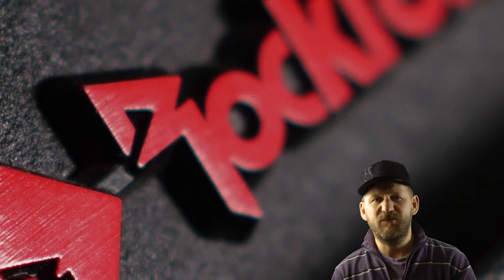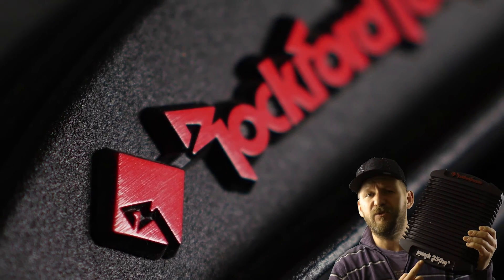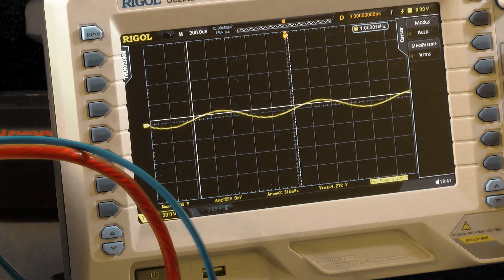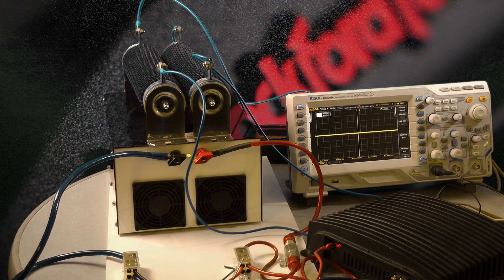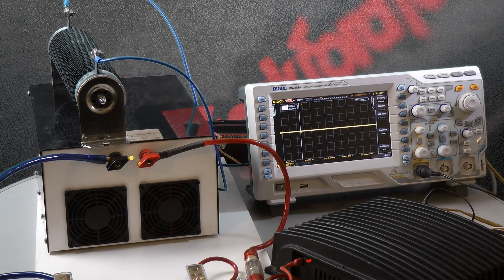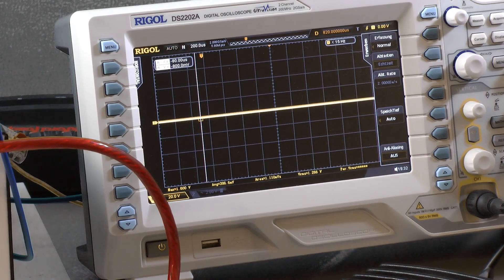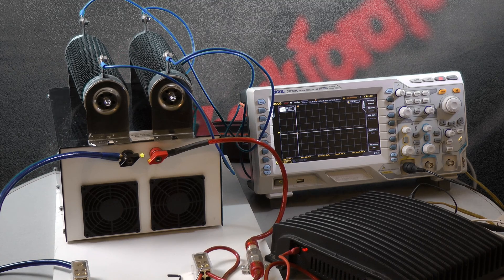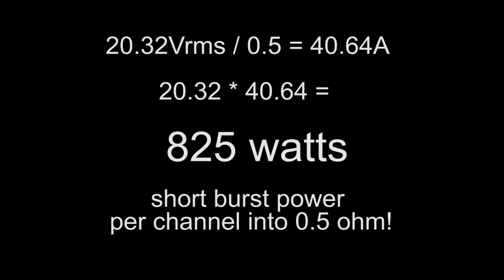Rockford Fosgate Punch 200 DSM amp Dyno Run Power test old school amplifier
In this video i measured output power of the classic and legendary Punch 200 DSM amplifier.
I did 4,2,1 ohm continuous power at 1 kHz and dynamic burst power.
I also measured just for fun with only 2 cycles at 1 and 0.5 ohm bridged mono.
Burst power measurements standard is 20 cycles, but some pro audio amp manufacturers only drive 8 cycles into their amps.

Today its hard to compare amps output power because lots of manufacturers measure their own way and sometimes the way they did this is not listed in the data sheet.

Note: the values for continuous power are a little bit higher than normal.
This is because i measured only one channel driven, this is a little lighter load for the amps power supply. I found my second scope-probe damaged :(